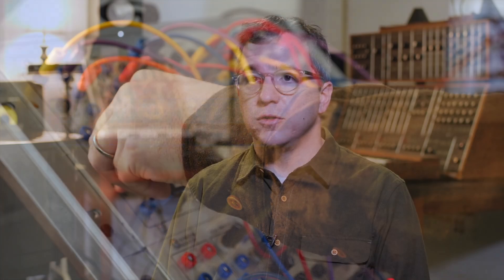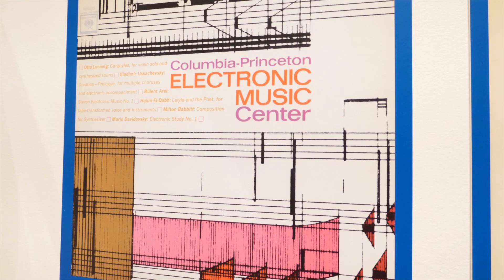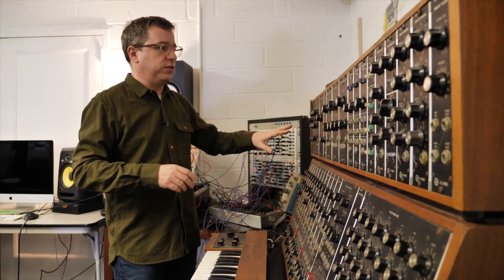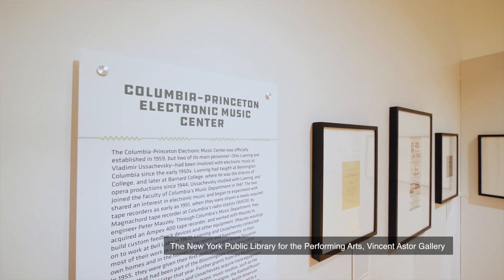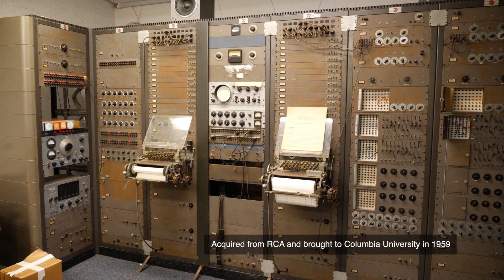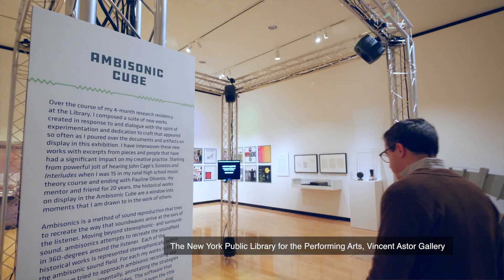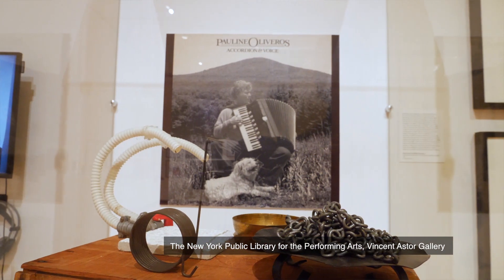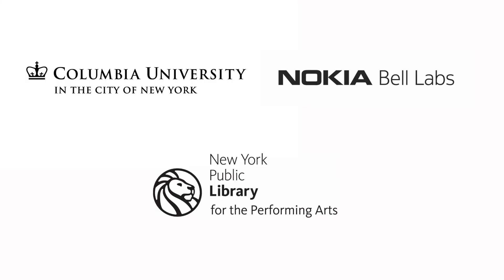Sounding Circuits: Audible Histories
Sounding Circuits: Audible Histories - Featuring a state-of-the art immersive multi-channel audio system surrounded by rare objects, artifacts, and recordings from the early history of electronic music, Sounding Circuits: Audible Histories explores the networks of composers and engineers - as well as the groundbreaking facilities and revolutionary technologies - that played a crucial role in the expansion of electronic sound from the 1950s to the present.

Curated by Seth Cluett, current artist-in-residence at Nokia Bell Labs and Acting Director of the Computer Music Center at Columbia University, Sounding Circuits is presented in collaboration with the Department of Music at Columbia University and Nokia Bell Labs Experiments in Art and Technology. Throughout the exhibition, a rotating playlist of archival recordings will be woven together with a series of 360-degree audio works commissioned and created by Cluett during his four-month research residency with NYPL’s Music and Recorded Sound Divisions.

Open now. Ends March 23rd, 2019.